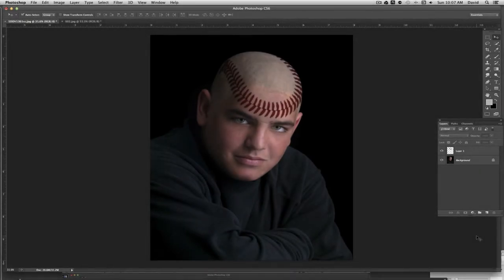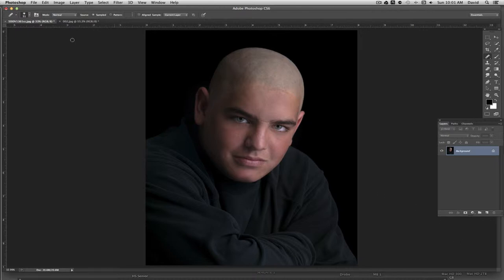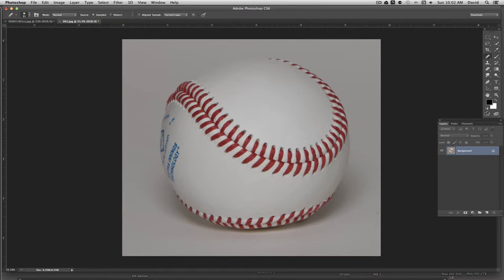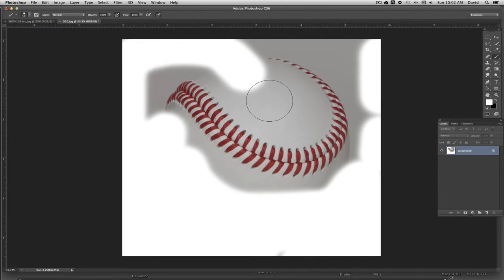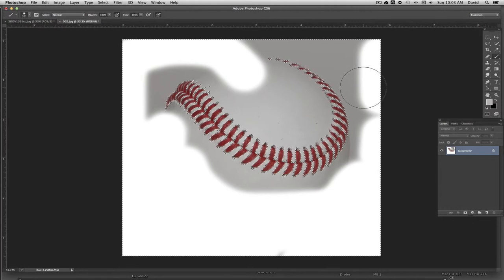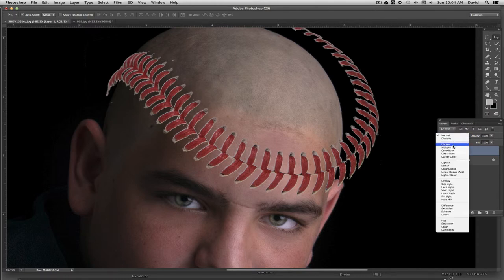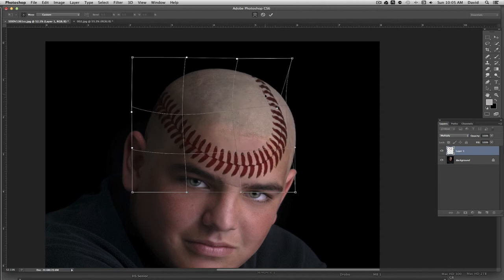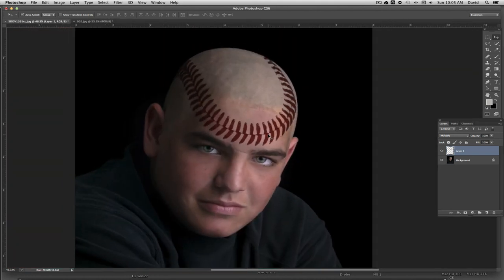Photoshop CS6 Baseball stitching on a bald head, free download the images to follow along.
Using photoshop CS6 you can add baseball stitching to someones head.  A quick and easy tutorial with images I have made available for you to download to follow along.